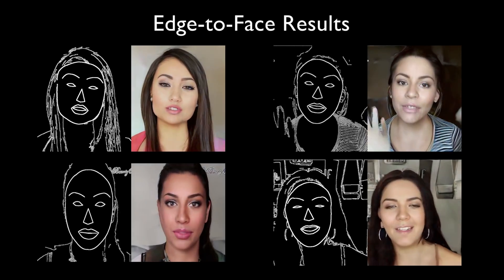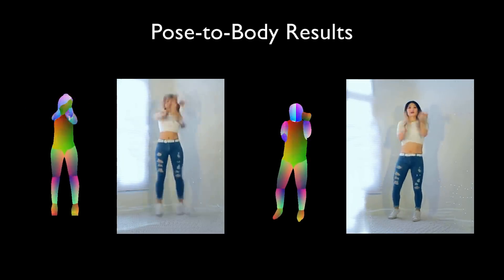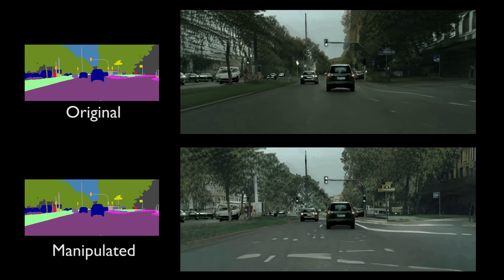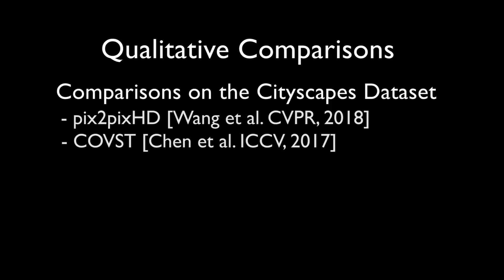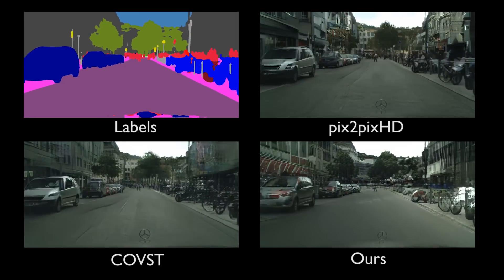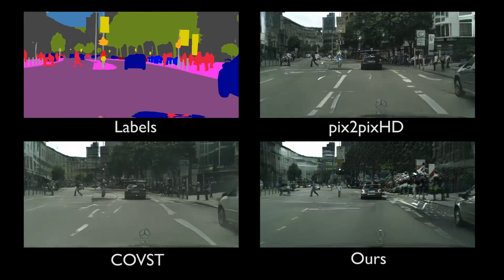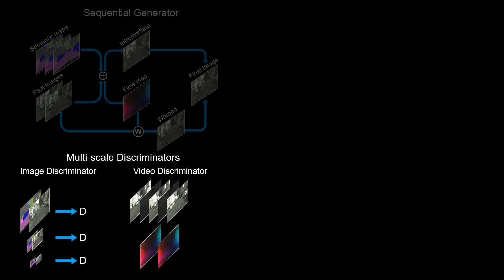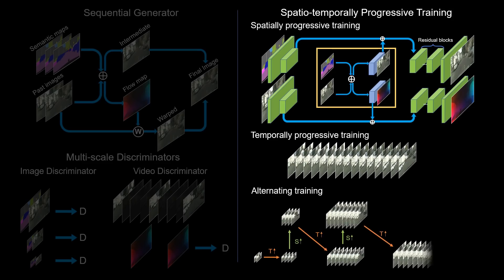Video-to-Video Synthesis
Example results for the "Video-to-Video Synthesis" paper.